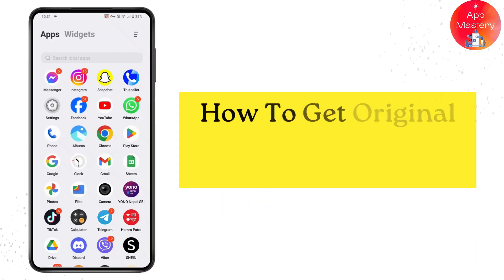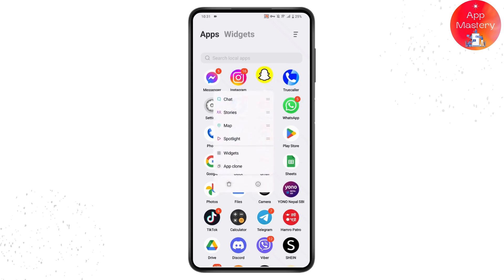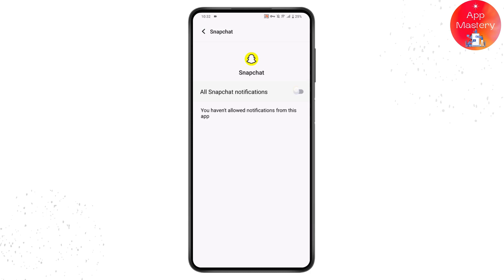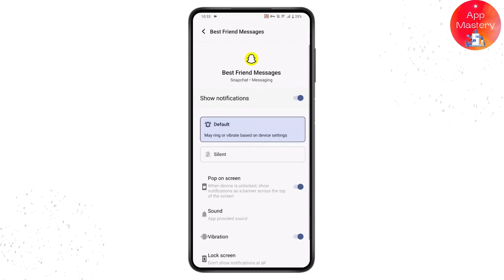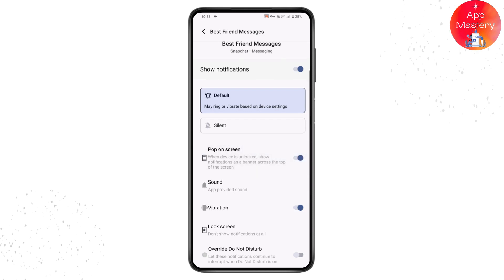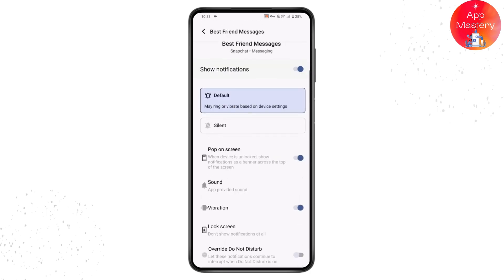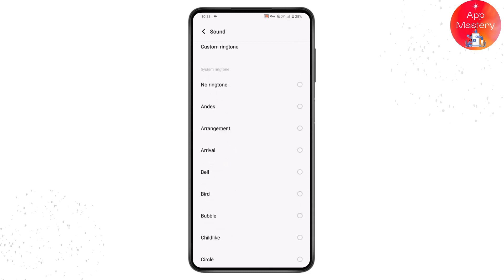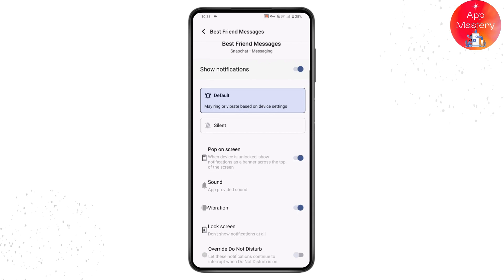How To Get Original Snapchat Notification Sound | New & Easy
How To Get Original Snapchat Notification Sound

Want to restore the original Snapchat notification sound on your device? AppMastery has the solution! This tutorial guides you step-by-step through getting back the original notification sound for Snapchat, ensuring you never miss an important notification again.

Changing notification sounds on Snapchat can be confusing. We'll show you how to access Snapchat's notification settings, select the original notification sound, and customize your notification preferences for a personalized experience.